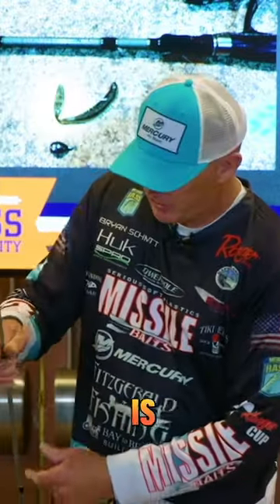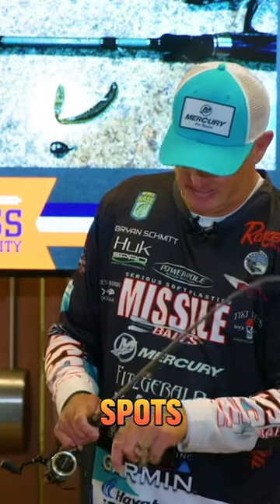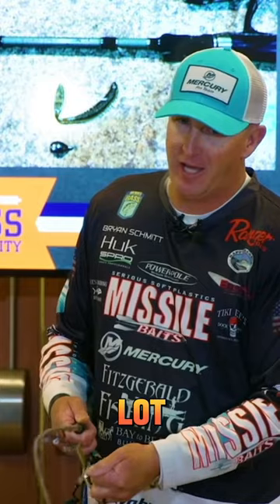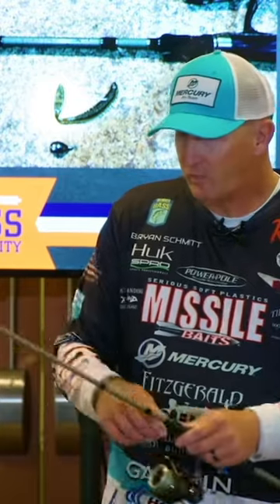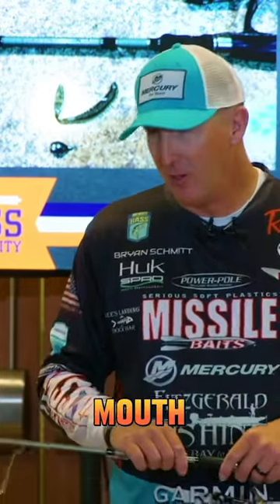Chasing Bass with FFS (Livescope) - Bryan Schmitt